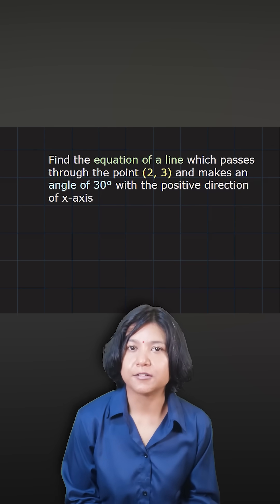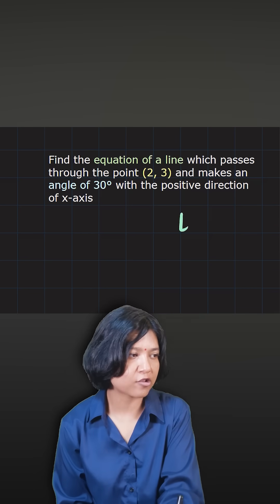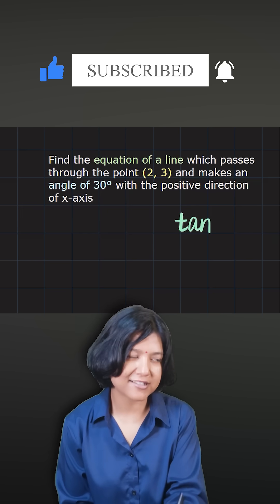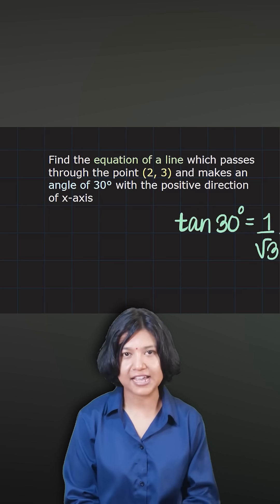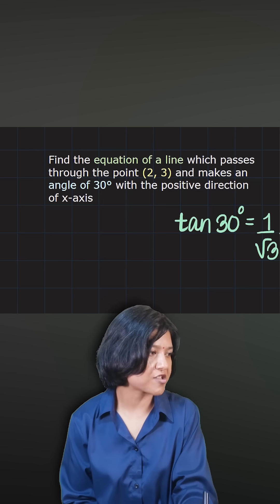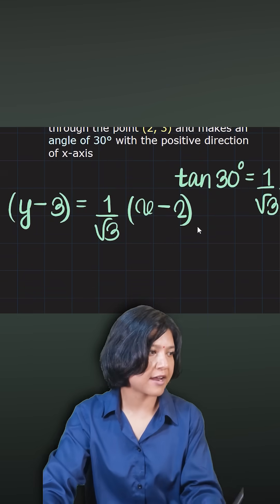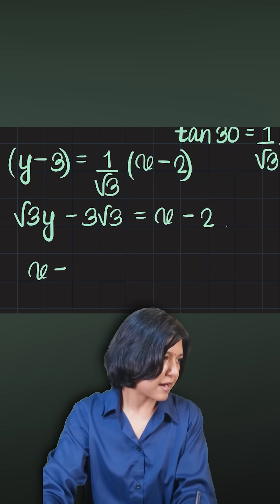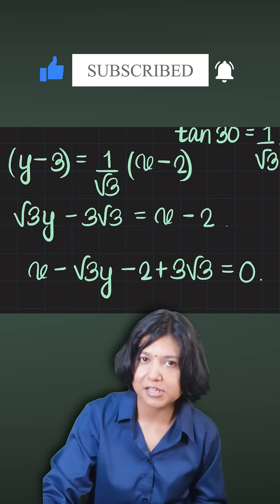Equation of a Line Passing Through (2,3) | Angle 30° with X-axis | Quick Math Trick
Learn how to find the equation of a line that passes through the point (2,3) and makes an angle of 30° with the positive x-axis in this quick and easy math tutorial. Perfect for CBSE, ICSE, IGCSE, Cambridge, and competitive exams (JEE, Olympiad, NTSE, SAT, etc.).